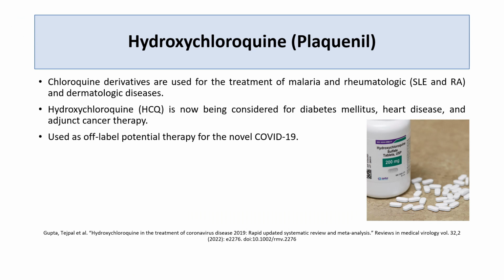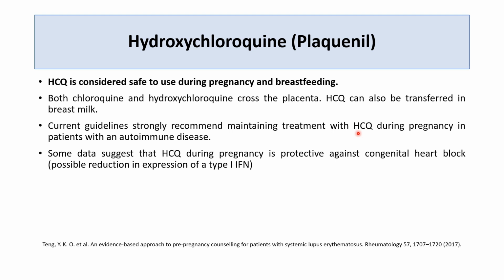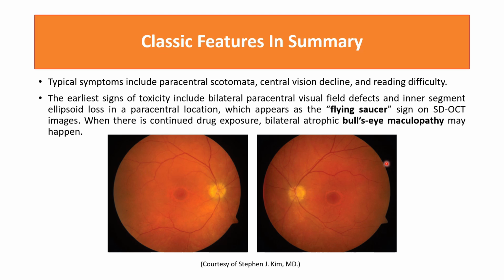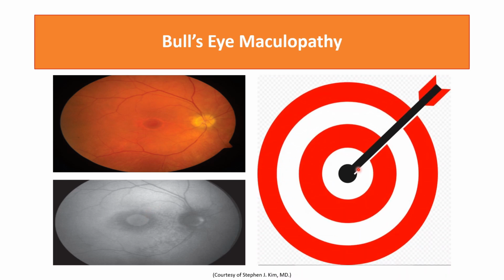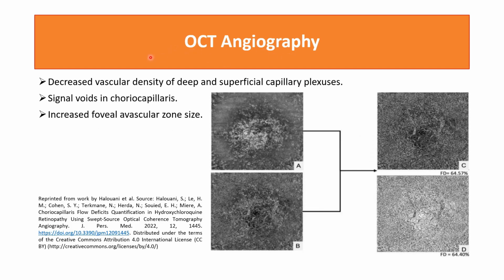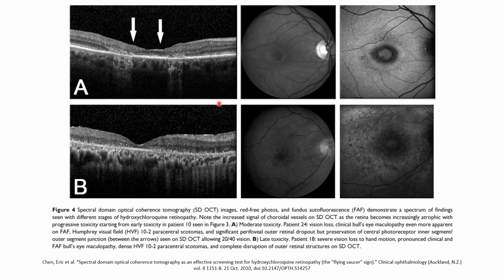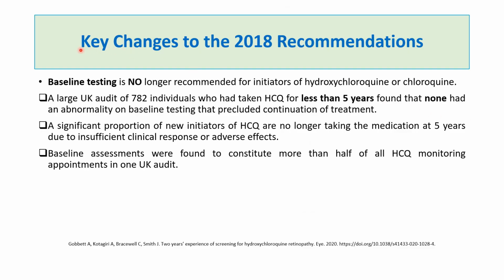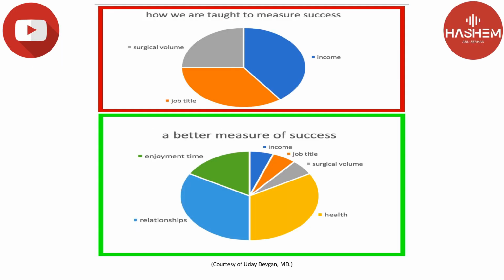Hydroxychloroquine (Plaquenil) Retinopathy: A Full Guide from A to Z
Hey everyone!

This complete guide explains Hydroxychloroquine (Plaquenil) or Chloroquine retinopathy from A to Z.

After watching this lecture, you can screen patients taking Hydroxychloroquine (Plaquenil) or Chloroquine using multimodal imaging. In addition, you’ll know the latest screening guidelines from the Royal College of Ophthalmologists.

00:00 Introduction
00:05 Pharmacological Basics about Hydroxychloroquine (Plaquenil) or Chloroquine
14:37 Multi-modal imaging (SD-OCT, FAF, HVF, mfERG, En Face OCT, OCT Angiography)
37:17 Illustration of Progressive Retinopathy Changes
44:17 The Royal College of Ophthalmologists Screening Recommendations